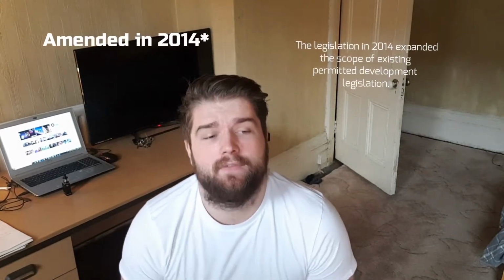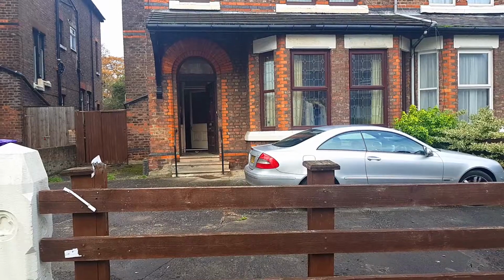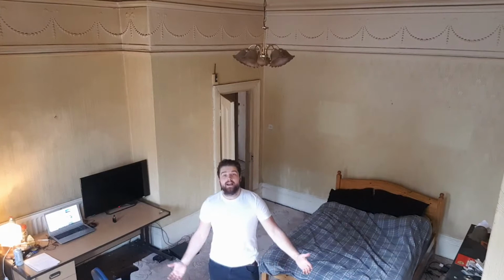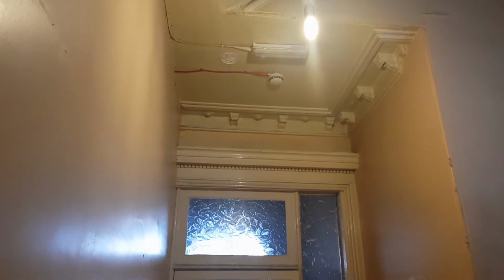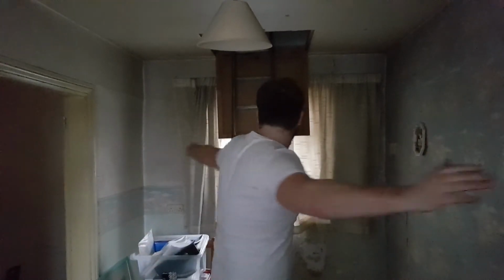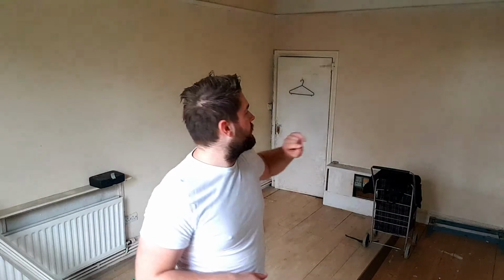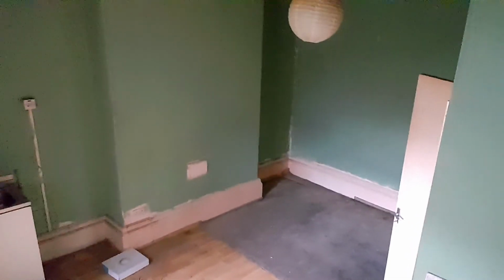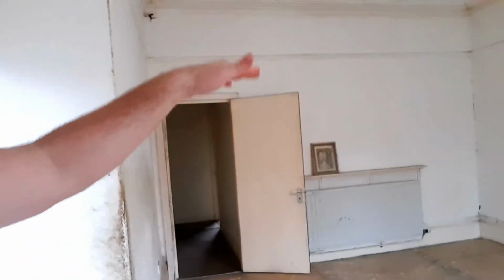Huge New Property Project - Plutus Property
○ S U B S C R I B E  for more useful property videos:

♡ P L U T U S  P R O P E R T Y @plutusproperty

○ DON’T FORGET:

♡ TO  S U B S C R I B E  if you would like to see more of what we get up to!

○ DON’T FORGET:

♡ TO  L I K E  this video to let us know you enjoyed it!